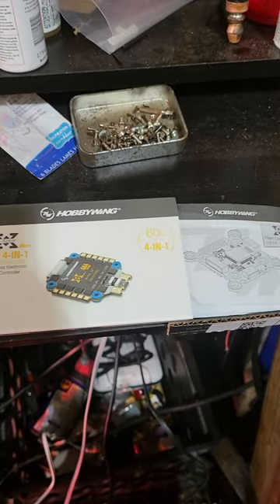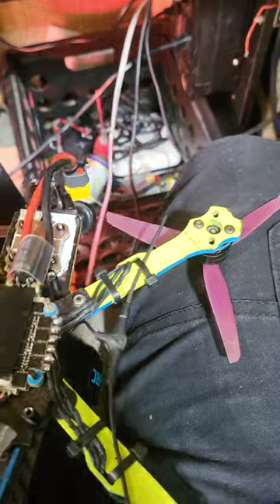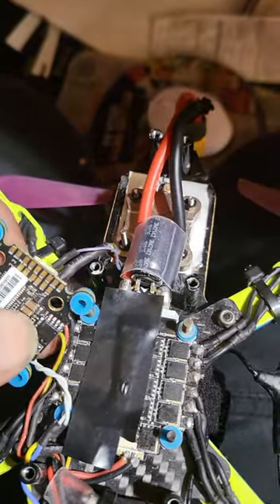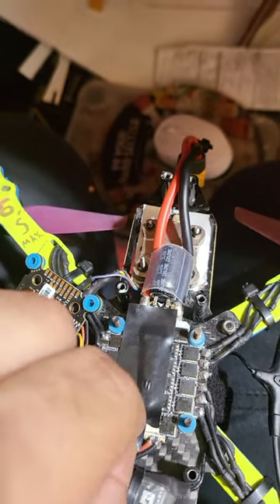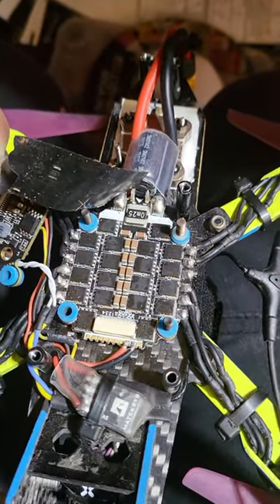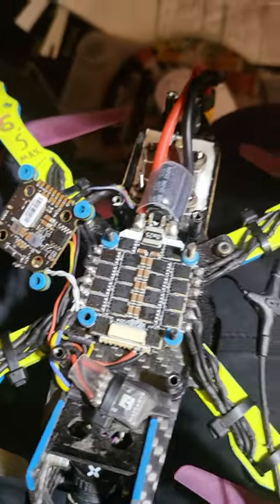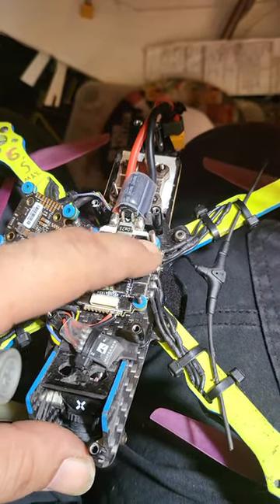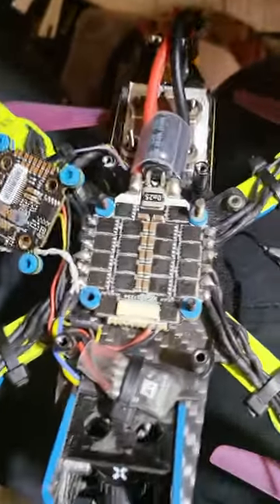Hobbywing 60A and 4in1 esc are touching the flight controller.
Just wanted to share this so no one will have this happen to them.
The fc and the esc have some coating on it from the factory but I'm sure it would've failed eventually.